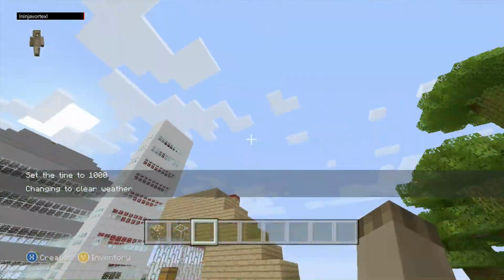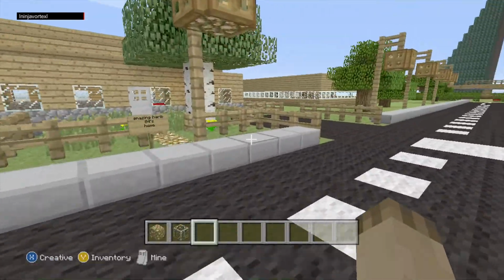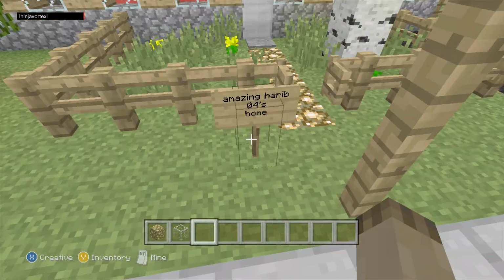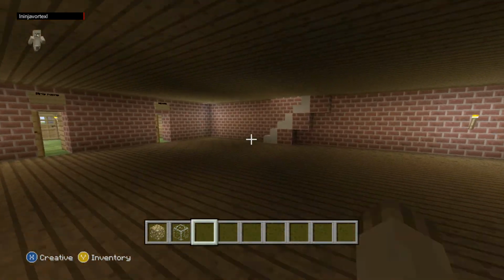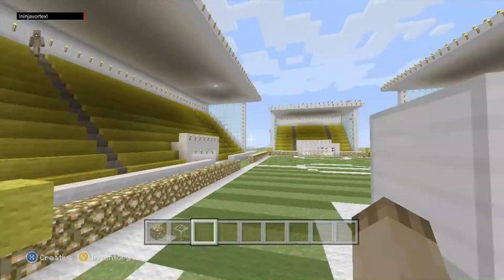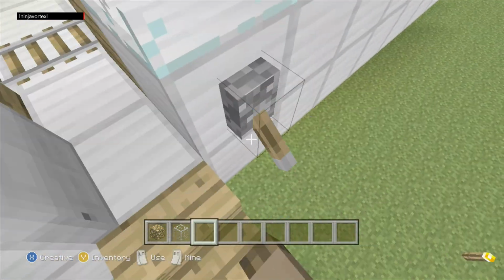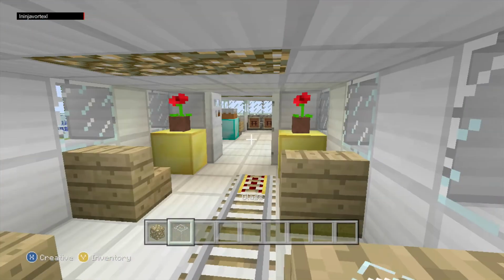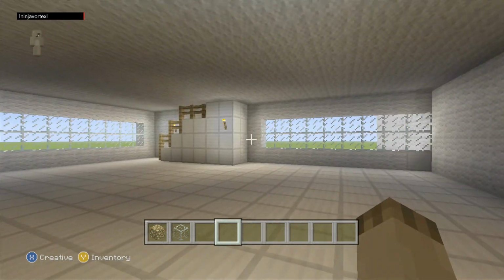My City World Tour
Sorry for bad audio from mic